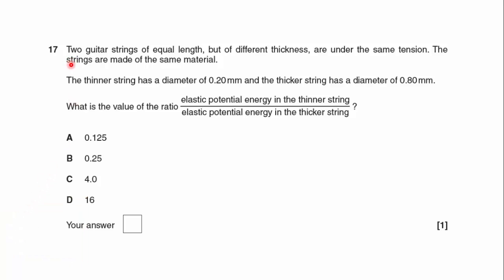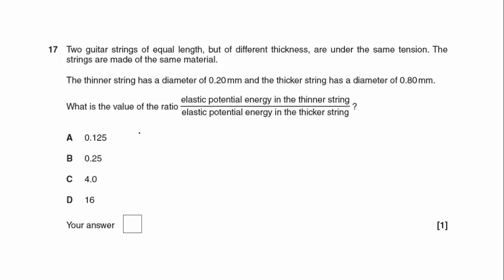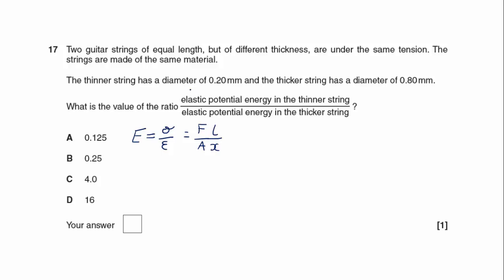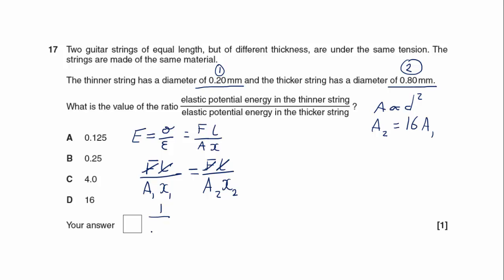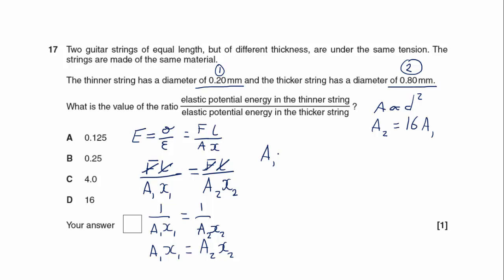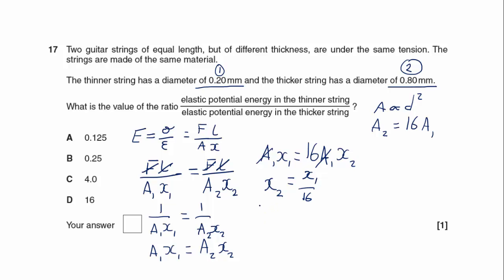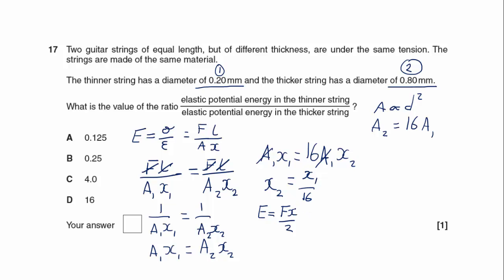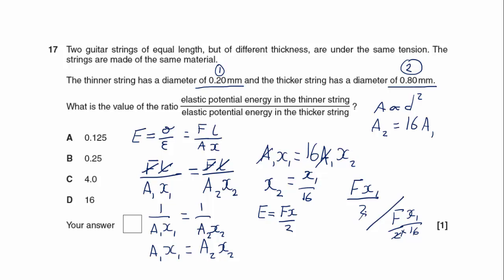Breadth in physics 2016 Q17